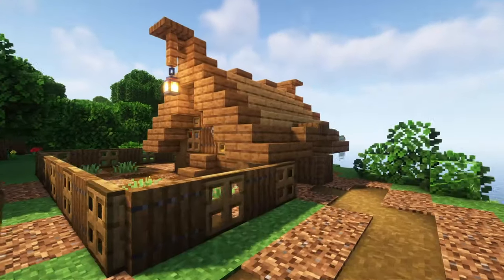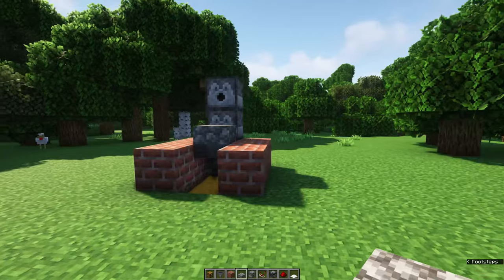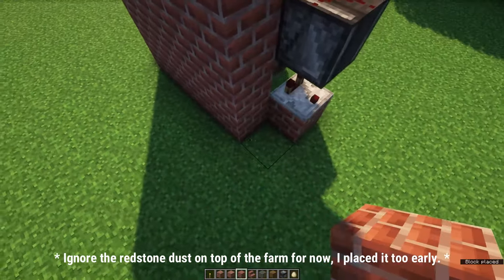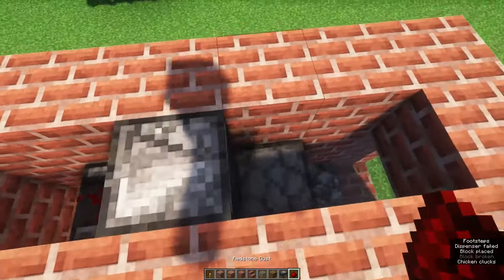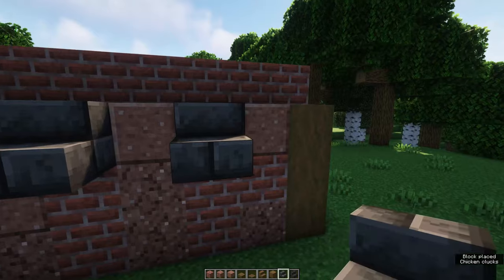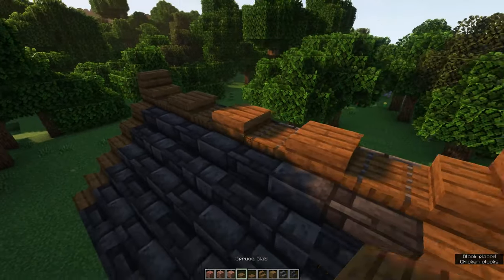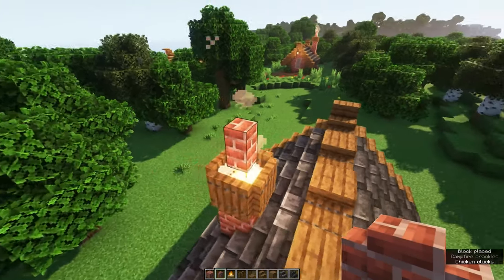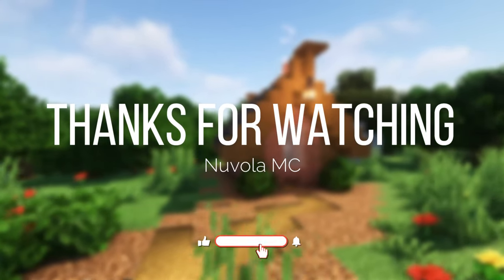AUTOMATIC CHICKEN FARM | Minecraft Tutorial | Java & Bedrock [1.21+]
Join me as I guide you through the process of building an automatic chicken farm which produces all the food and feathersyou will ever need in your Minecraft Survival world! A great starter farm if you ask me! This video is a must-see for all Minecraft beginners looking to up their Minecraft game! This is a step by step guide. Next to it being fully functional it also looks great!

Material List for the Chicken Farm:
84 Brick/Granite/Polished Granite Blocks
2 Brick Walls
42 Deepslate brick/tiled stairs
1 Campfire
18 Spruce Trapdoors
2 Spruce Fences
13 Spruce Slabs
24 Spruce Stairs
2 Light Gray Stained Glass Blocks
1 Cobblestone Slab
2 Dispensers
2 Observers
2 Hoppers
2 Chests
2 Redstone Dust
1 Redstone Comparator
1 Carpet
24 Chickens
1 Lava Bucket
Some Leaves and some Coarse Dirt

Details:
Minecraft Java edition version 1.19
Shaders: Complementary 4.5.1